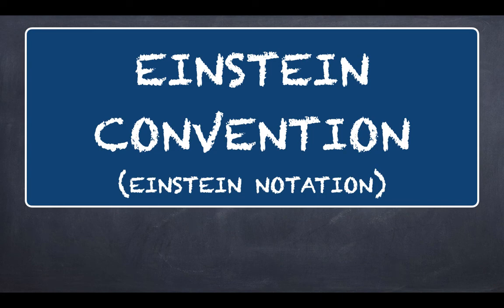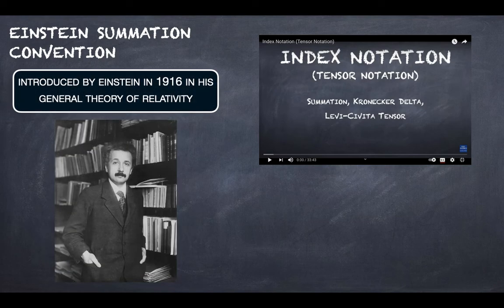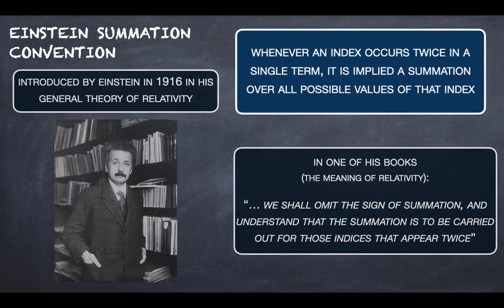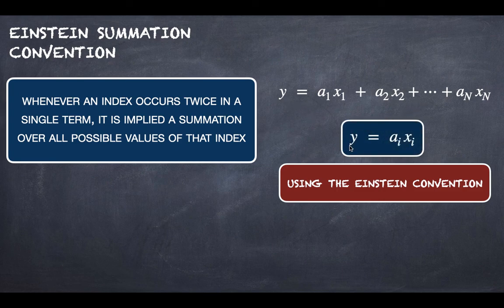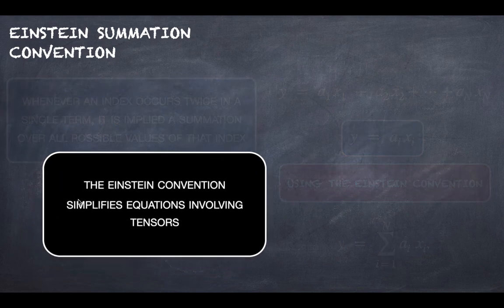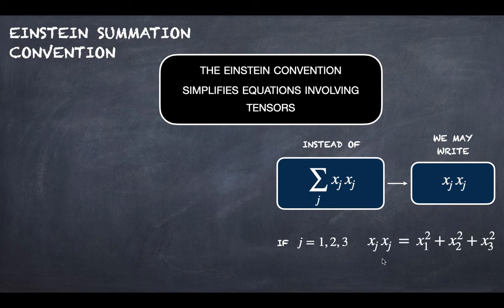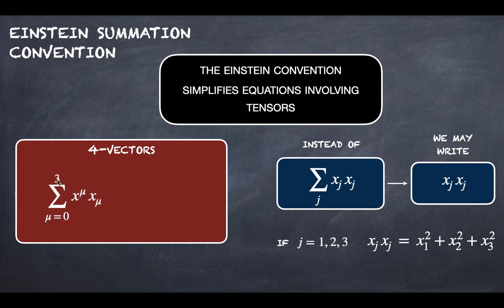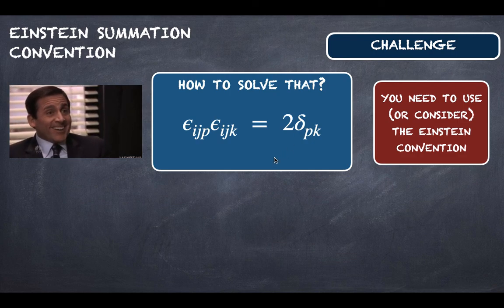Einstein Convention (Einstein Notation) -- Explained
In this video we talk about the Einstein Summation Convention or Einstein Notation, which simplifies the equations involving tensor (Index Notation).